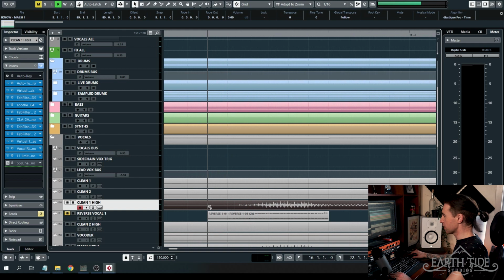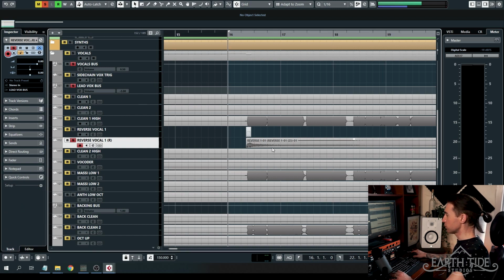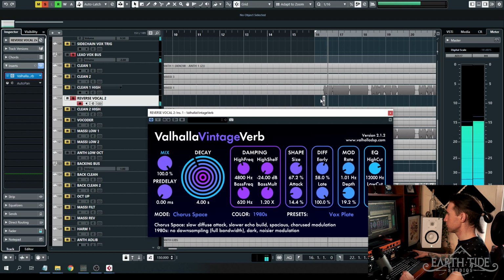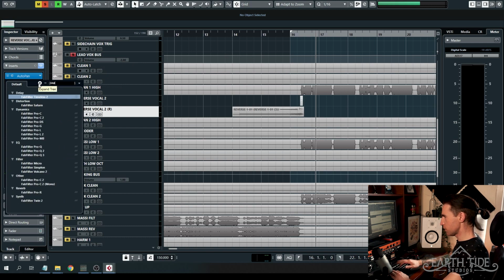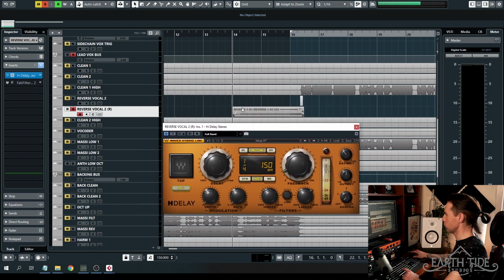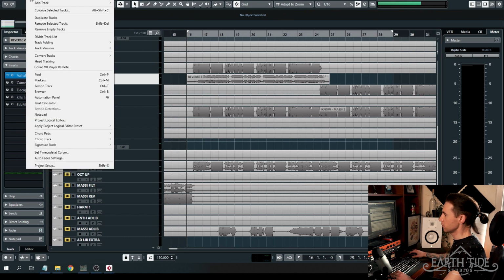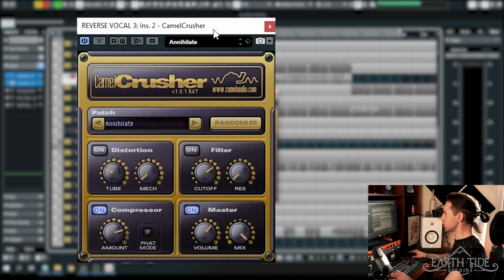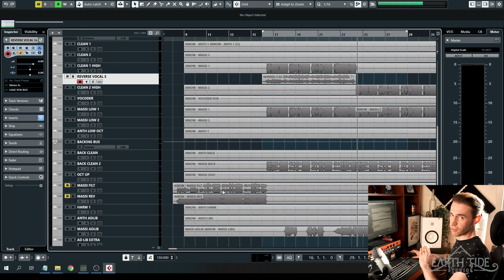Want MORE vocal sauce? DO THIS!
In today's video, Zak runs through 3 reverse vocal tips to add some spice & dynamics to your productions!

Timestamps:
Intro 0:00​​
Basic Reverse Vocal 0:32
Scattered Vocal 7:00
Ghostly Vocal 14:05